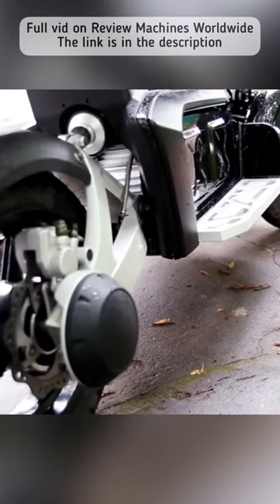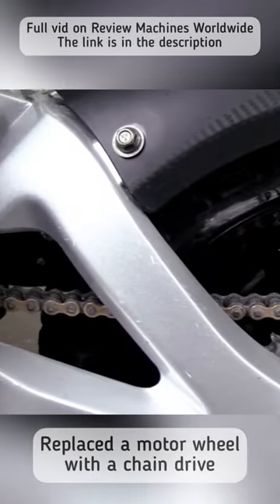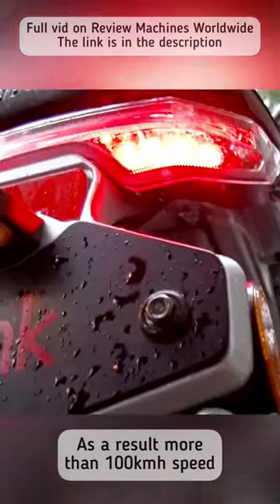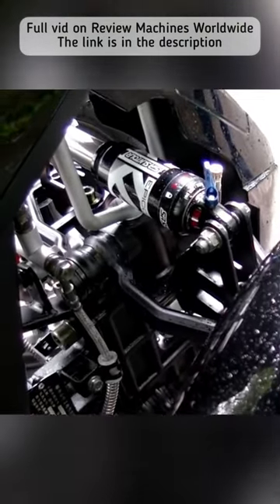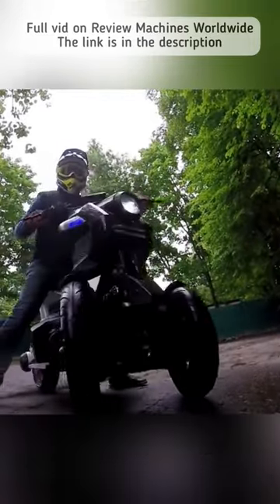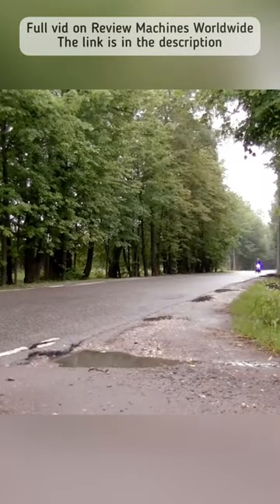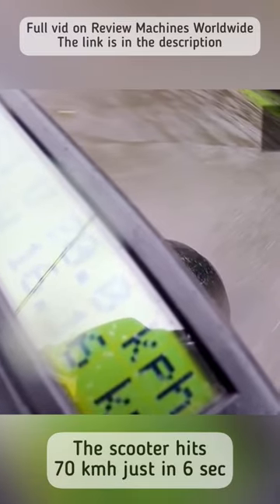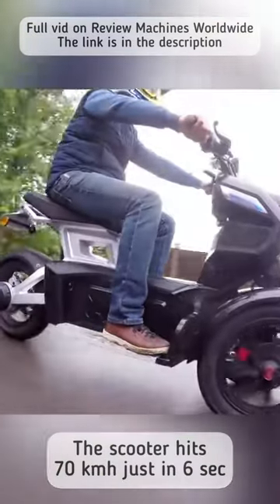Converted a dull electric scooter into a real beast!